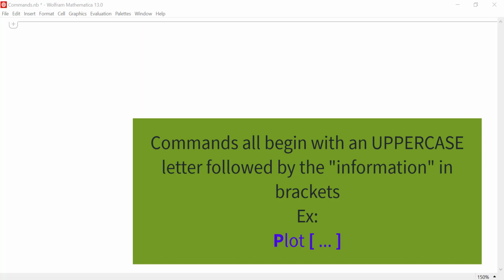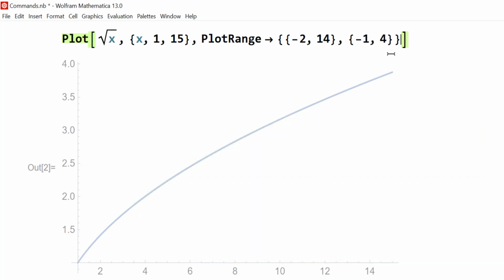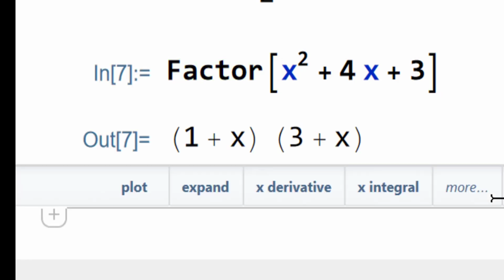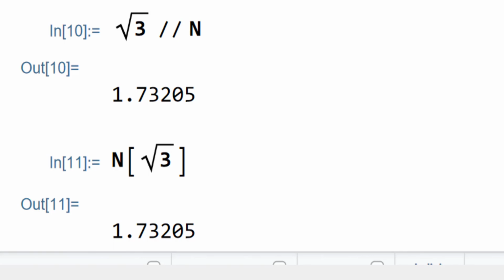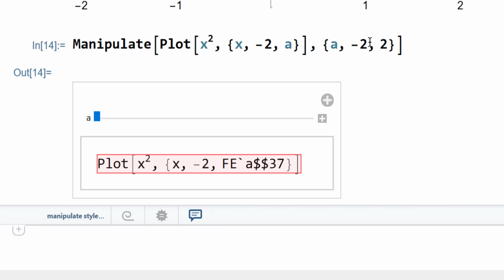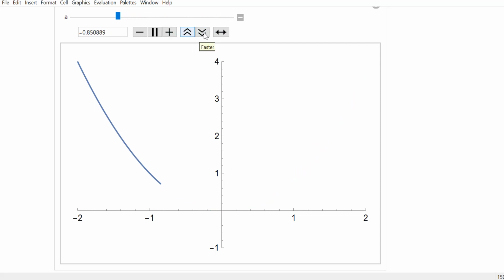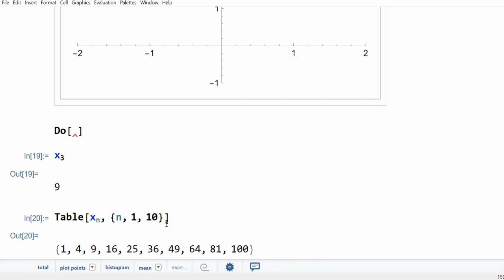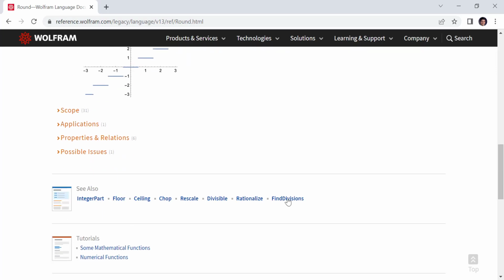Basics of Mathematica 3 - Commands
Commands, both simple (Plot, Factor, etc.) and more advanced (Manipulate and Do)